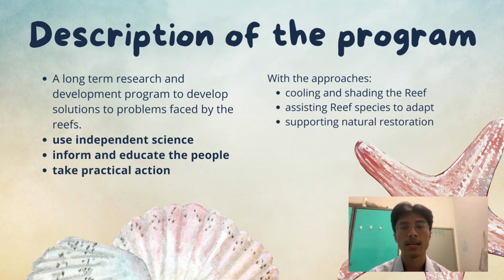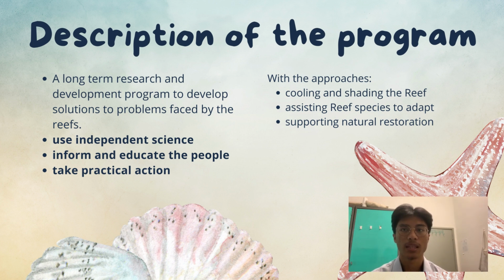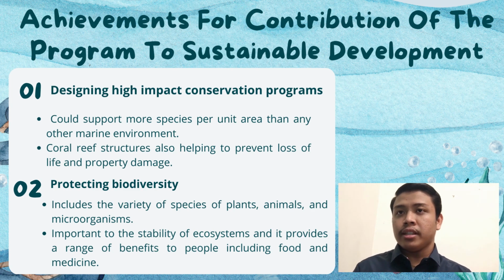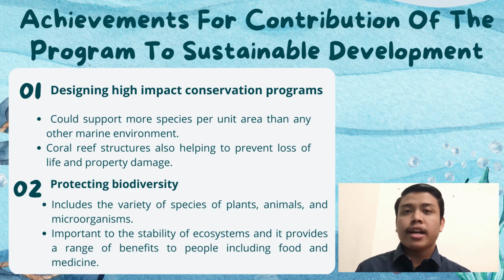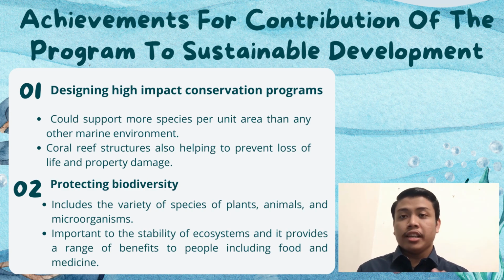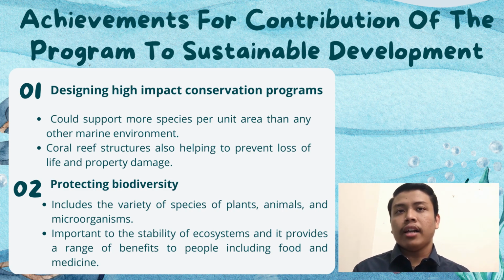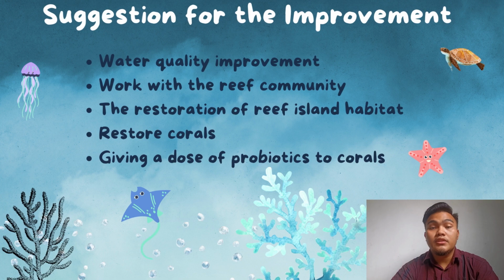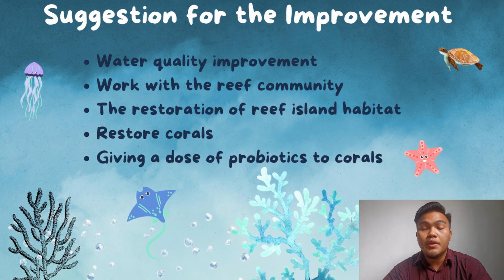PAD350 Presentation (AM110-5G)